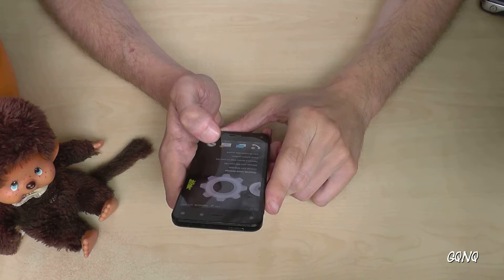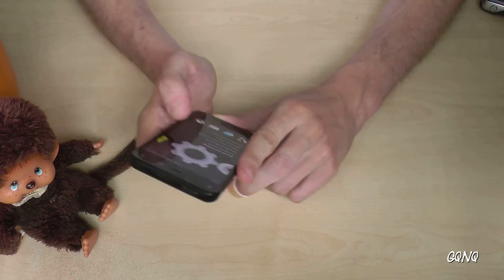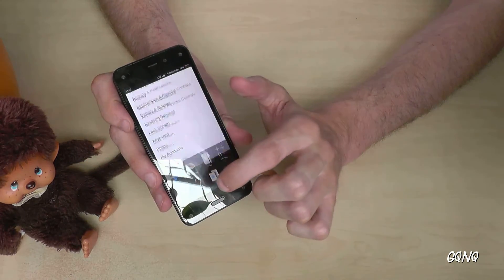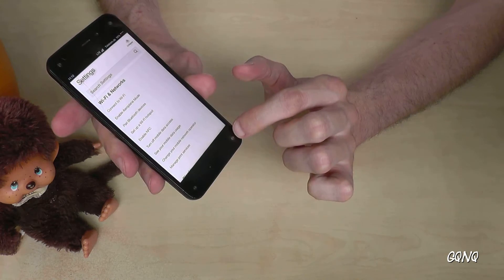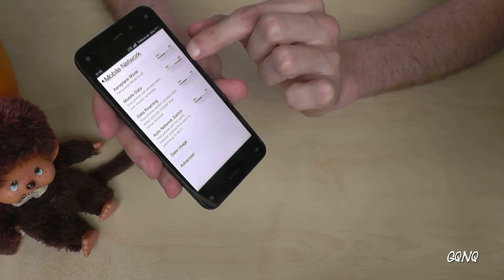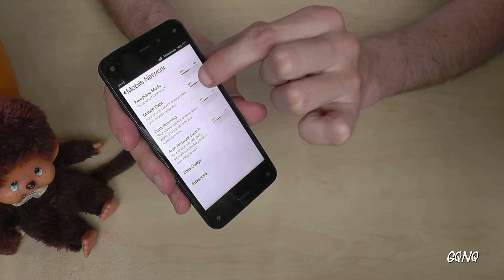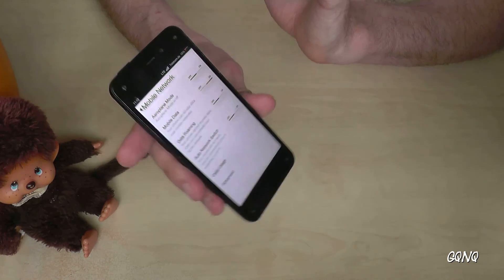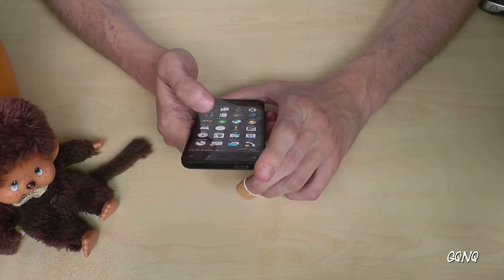Amazon Fire Phone: How to off/on the cellular mobile data internet?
This video shows: How to of the cellular internet at the Amazon Fire Phone?

For on/off the cellular mobile data intenet at the Amazon Firephone you go on:

1. Settings
2. WiFi & Networks
3. Turn off/on cellular data access
4. Cellular Data (OFF or ON)